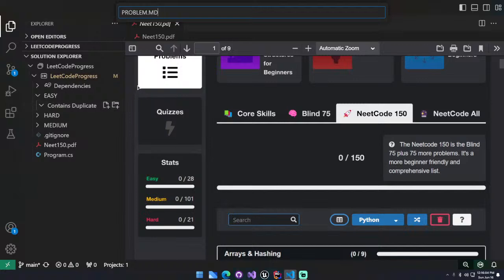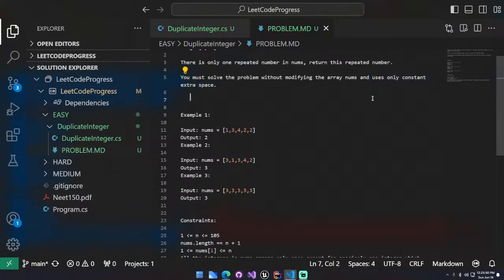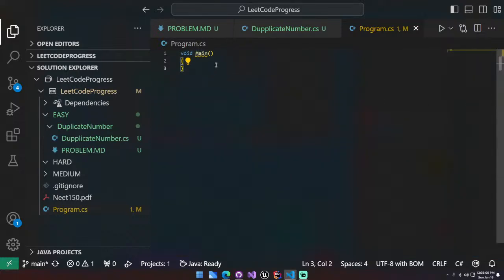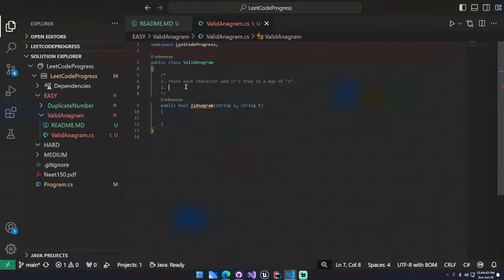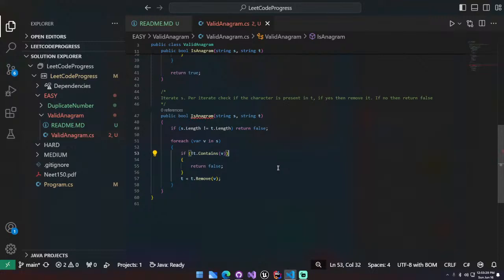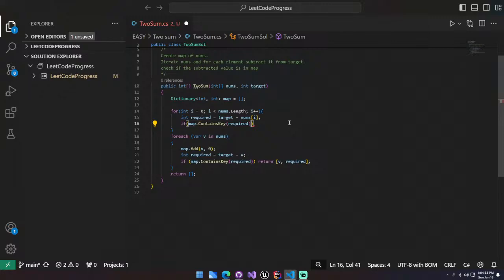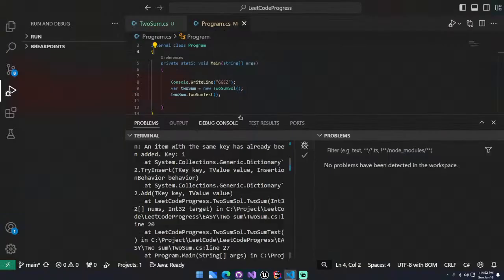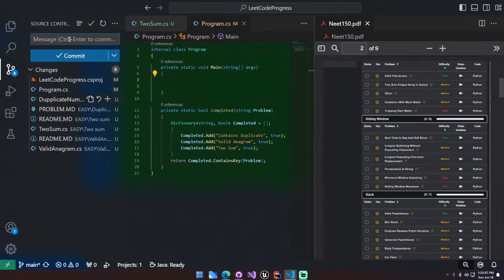Starting the LeetCode